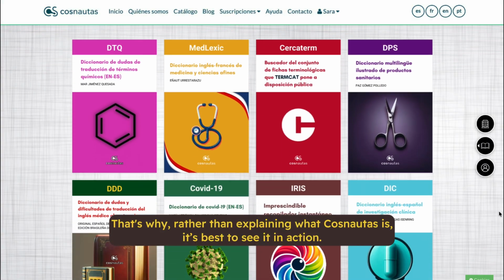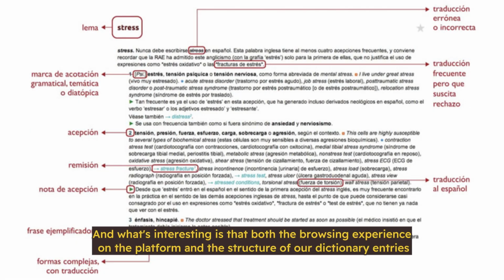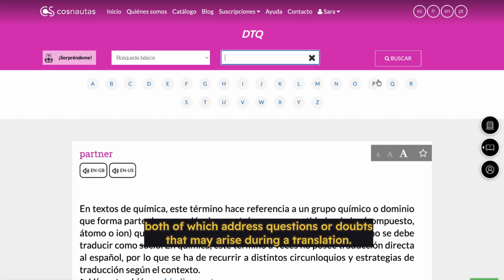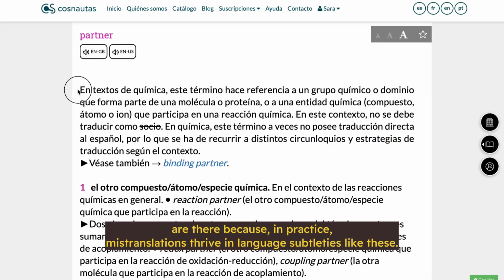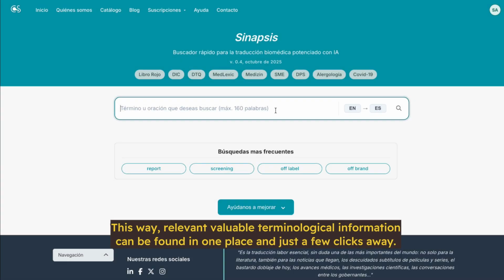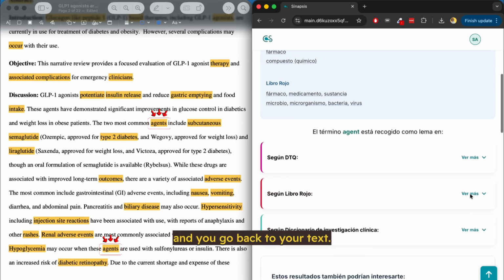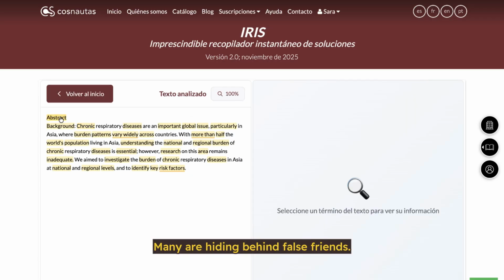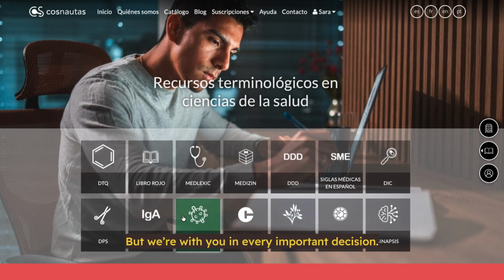Cosnautas in action: how to solve real questions in medical translation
How is Cosnautas actually used in a translator’s day-to-day work? In this video, we don’t explain the platform in the abstract: we jump in with a real query, in a real context—just as it happens while you’re translating. You’ll see how to look up a specific difficulty, how the dictionaries work, and why warnings and usage notes are key to avoiding subtle but frequent errors.

We also show how resources connect to each other through Sinapsis and IRIS, making it possible to expand, cross-check, and deepen each result. Cosnautas is not just an equivalence search tool, but a way to understand terms conceptually, spot false cognates, and make well-grounded decisions. In practice, it’s simple: you translate, a question comes up, you look it up… and you return to the text with an informed decision. And that makes the difference.